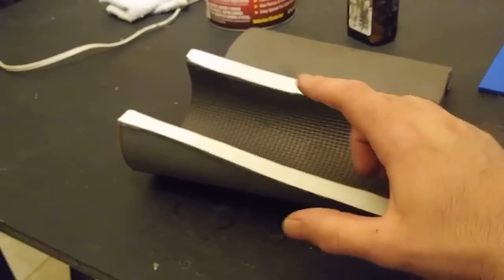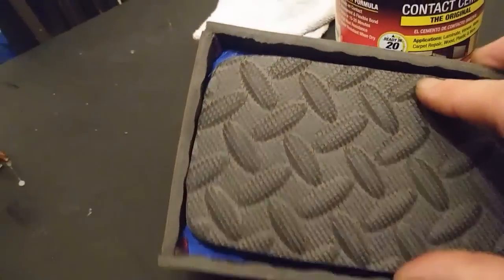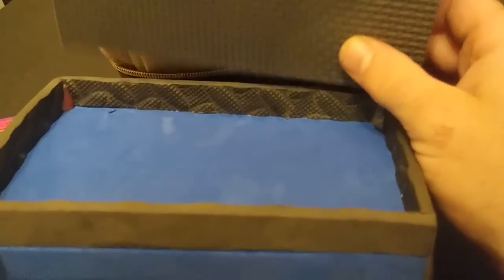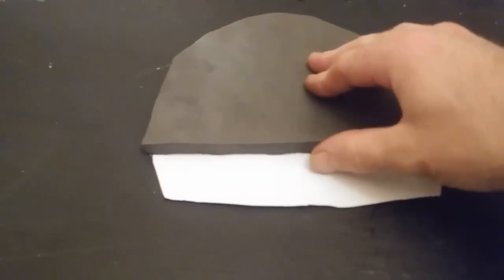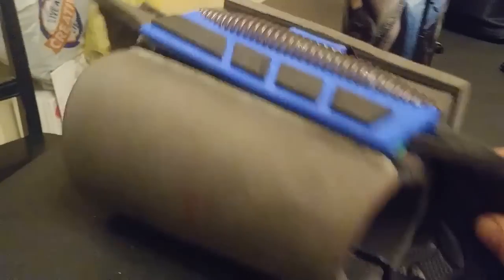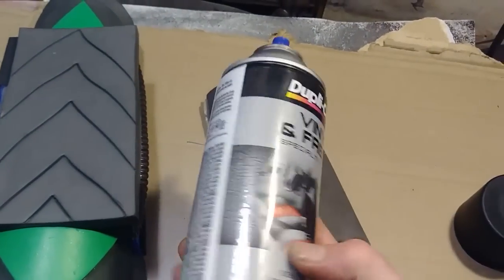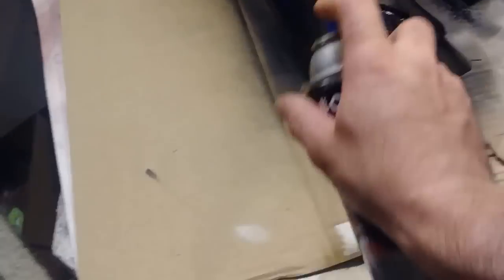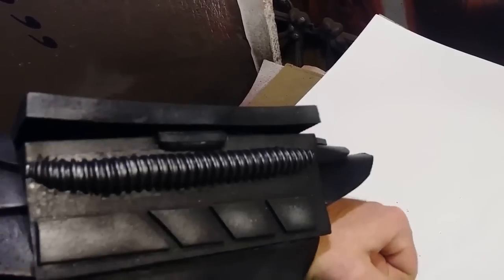Predator DIY Cosplay part 12 Left Gauntlet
Etsy shop

EVA foam used: 1/2 inch mats, 5/16 inch mats, 5 mm and 3 mm craft foam
Adhesives: contact cement, super glue, hot glue, 2 part epoxy
sealed with plasti dip
Painted with createx colors airbrush paint and dupli color vinyl dye
Industrial strength velcro